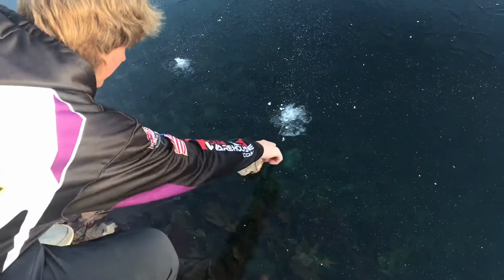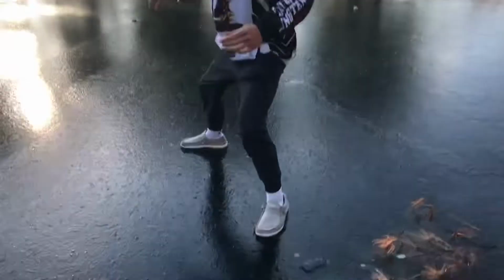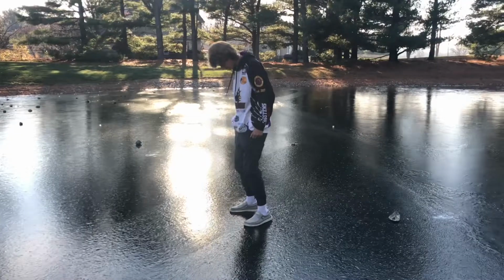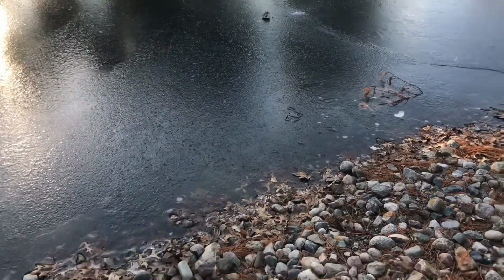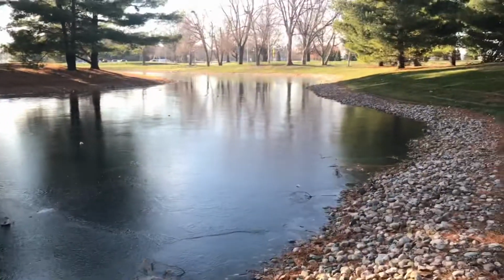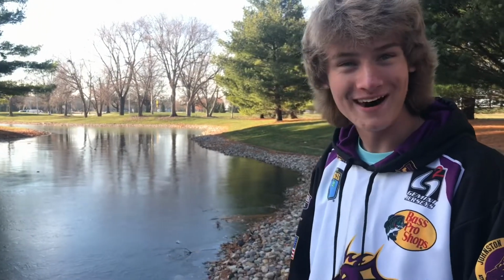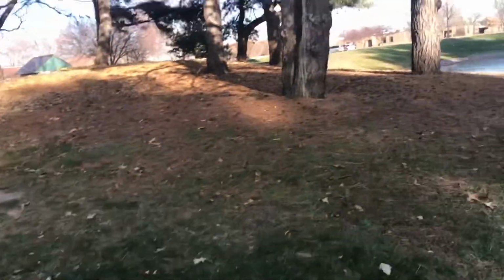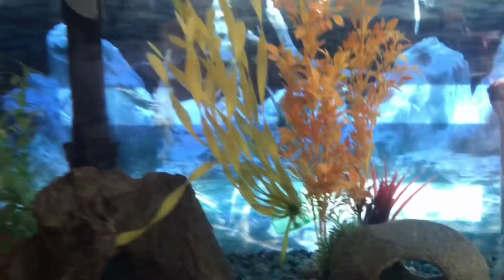*Searching for SAFE Ice in IOWA and introducing our NEW pet smallie*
Hope u guys enjoyed this vid. Something a little different, sorta say a vlog type video. Ice fishing is right around the corner and we can’t wait. Hopefully ice will be safe in the next week or two and we can start pumping out some awesome ice fishing videos!!!

Big Camera-Canon EOS Rebel T7i US 24.2 Digital SLR Camera with 3-Inch LCD, Black (1894C002)

Tripod-AmazonBasics 60-Inch Lightweight Tripod with Bag
GoPro-GoPro HERO4 Silver Edition Action Camcorder (Renewed)
ref=cm_sw_r_cp_api_i_ciuYFb6SR8QN9